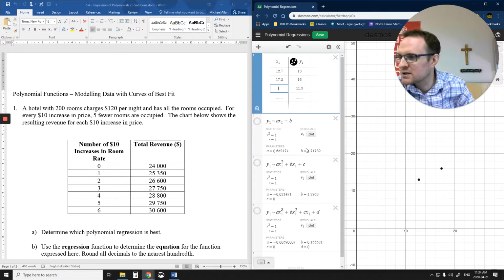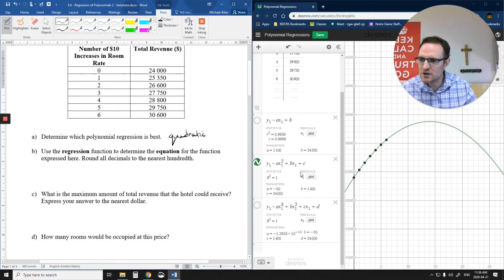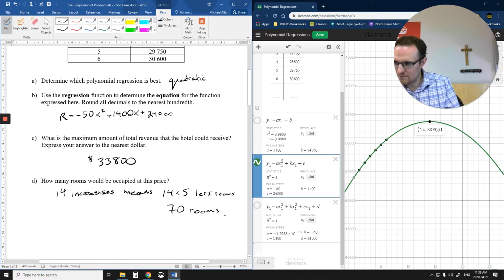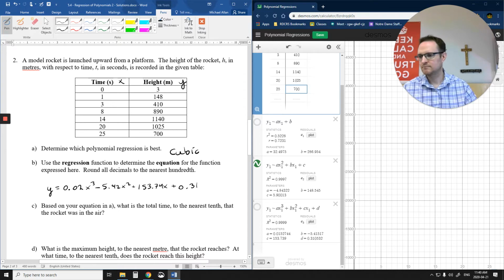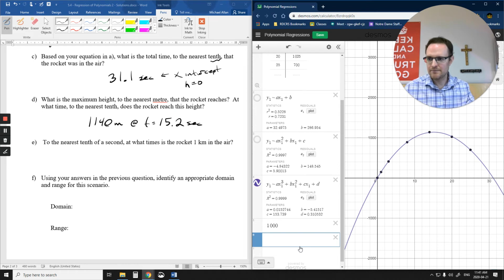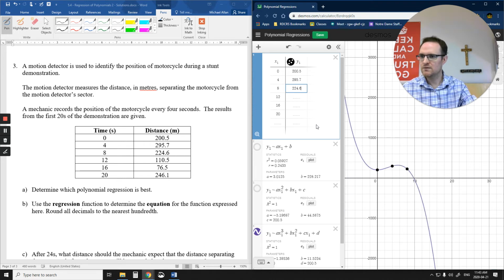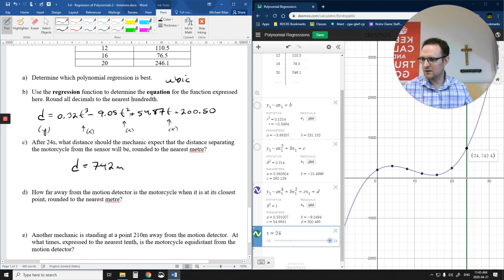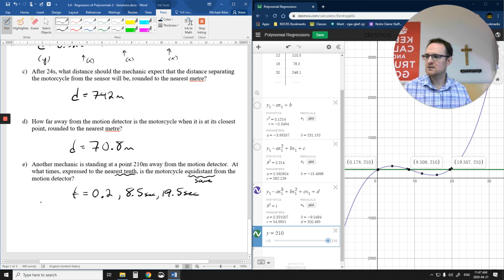Math 30-2 Modelling Data with Curves of Best Fit Worksheet